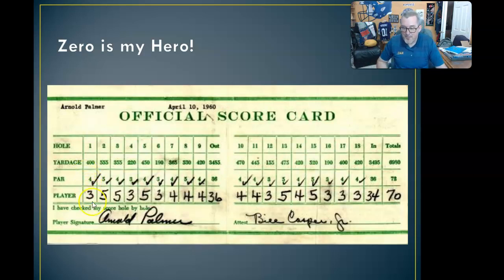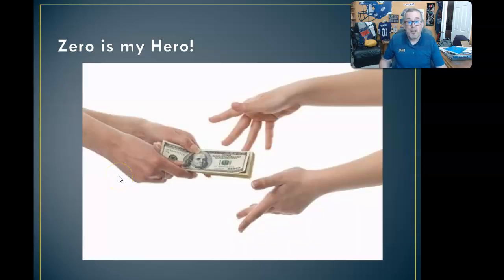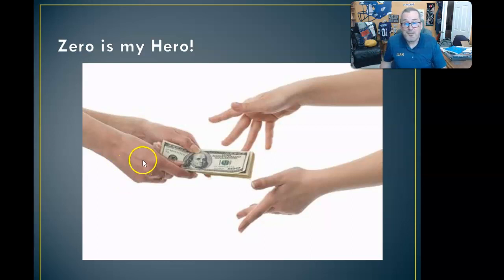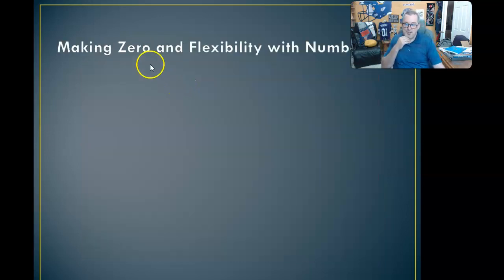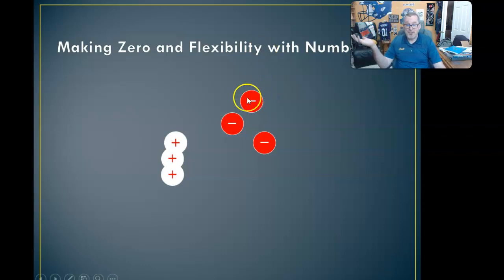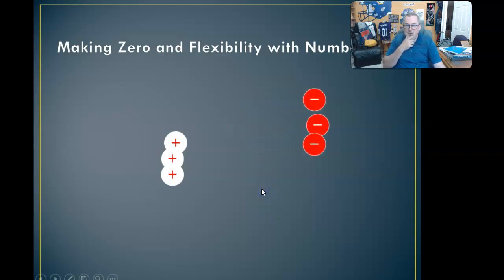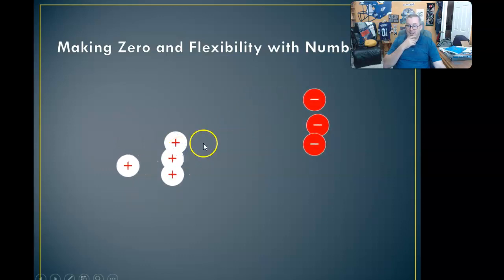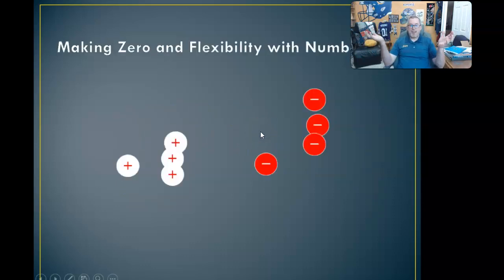MAT256 Module 6 - Making Zero